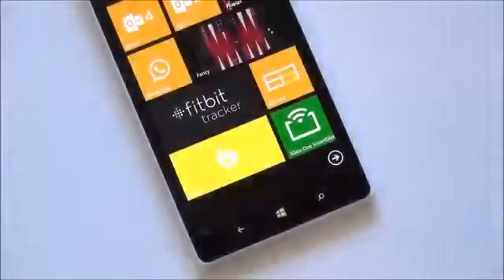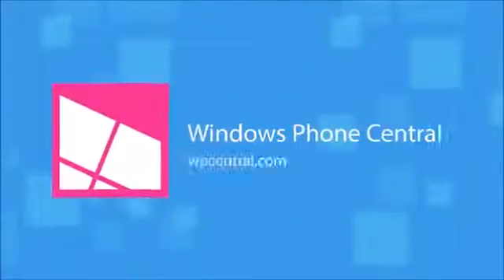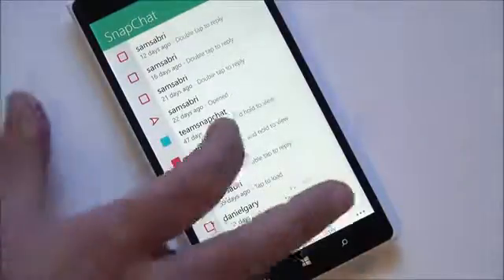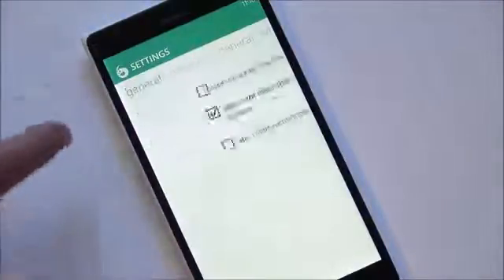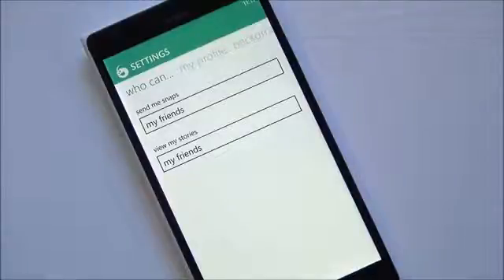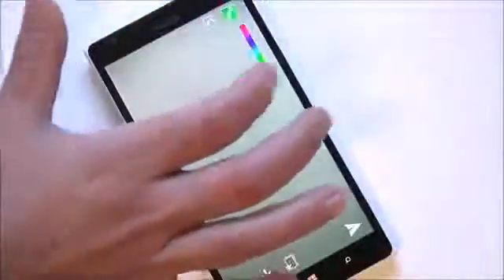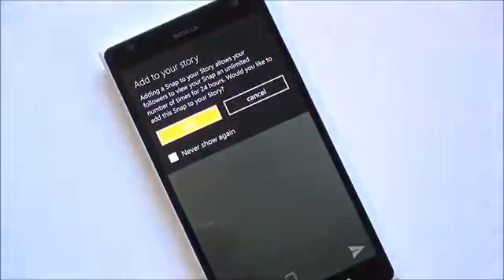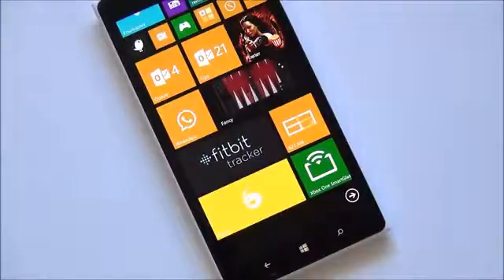6Snap Unofficial Snapchat client for WIndows Phone 8 Preview & Download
6Snap Unofficial Snapchat client for WIndows Phone 8
Preview & Download